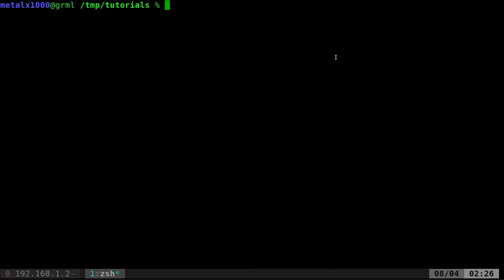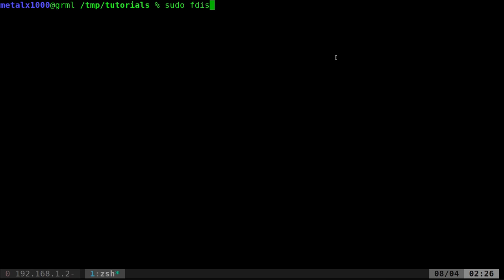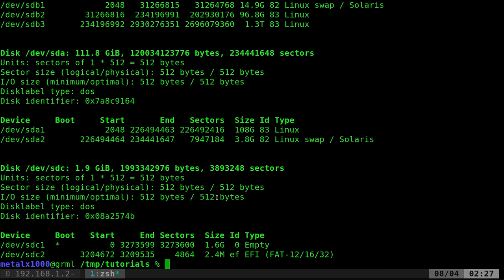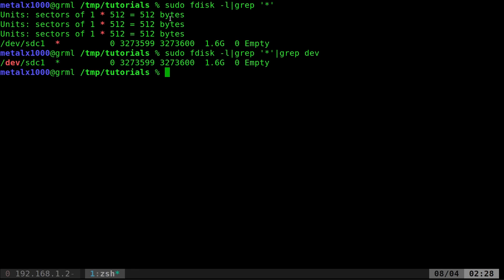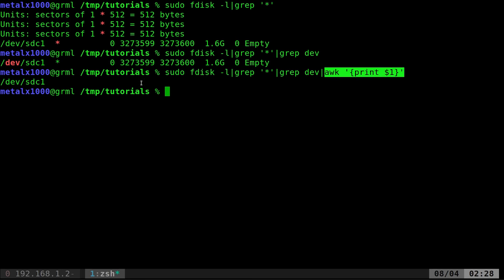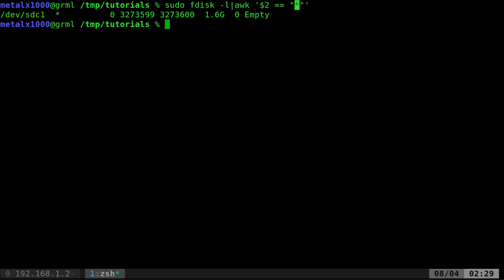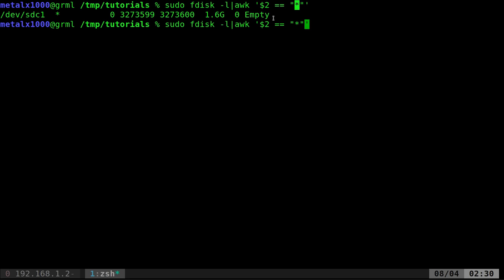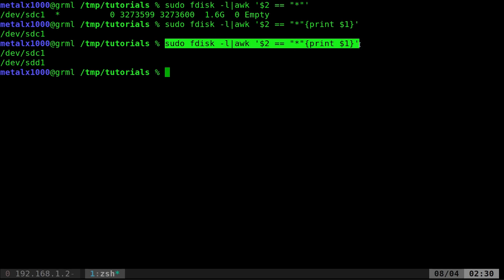08 Finding Bootable Partitions Linux Shell Tutorial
Chuck Harrington